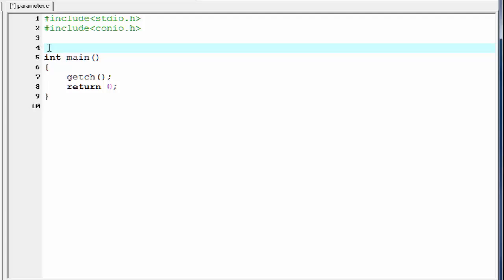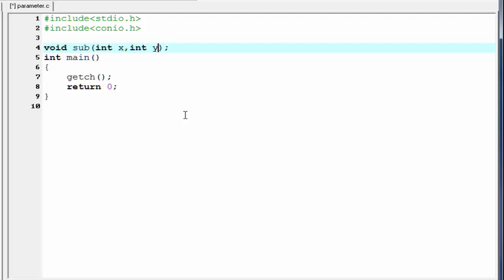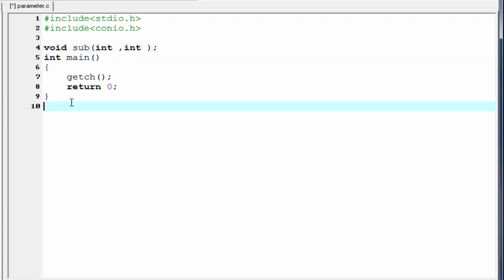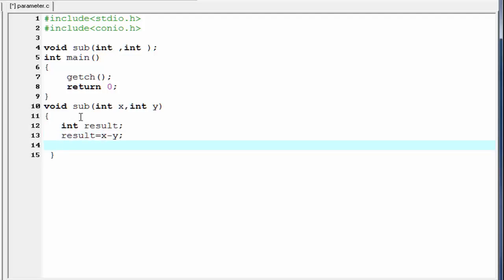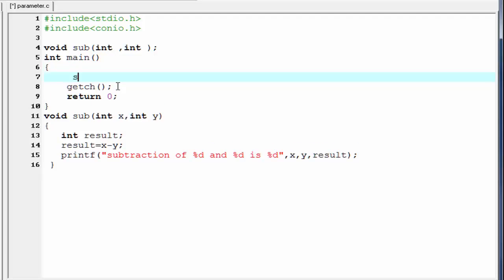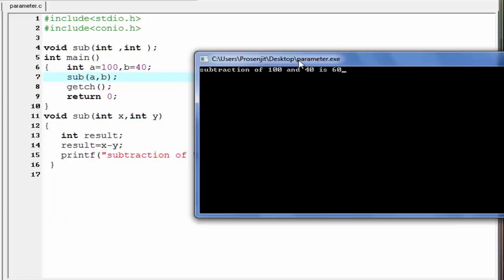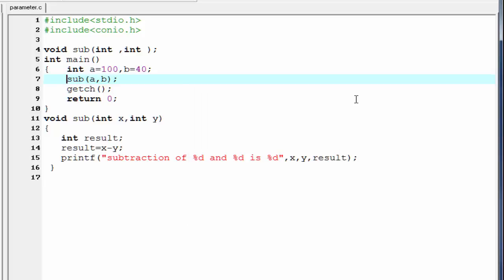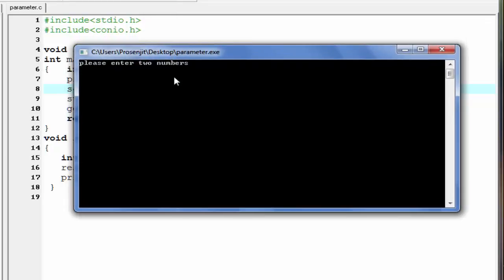C programming video tutorial - passing arguments to function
This video tutorial shows you how to pass parameters to a function in c programming.